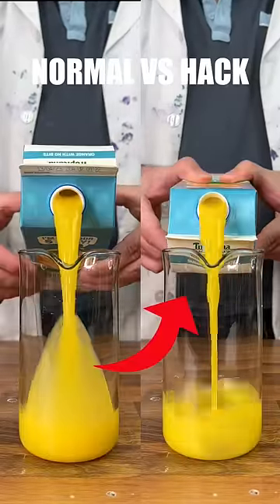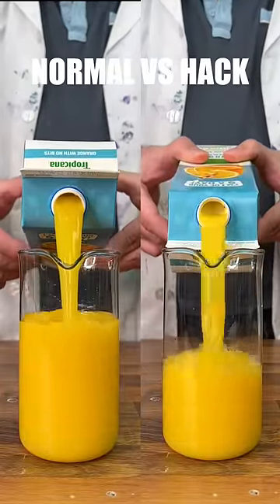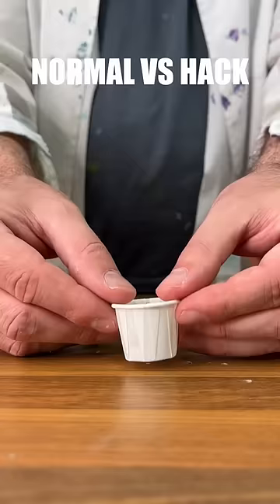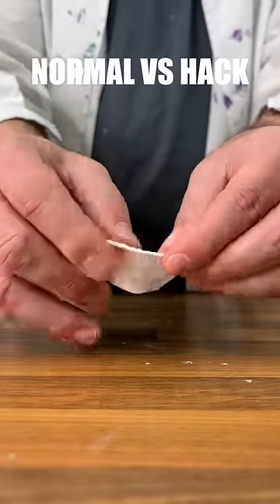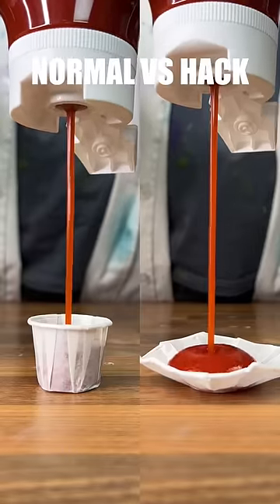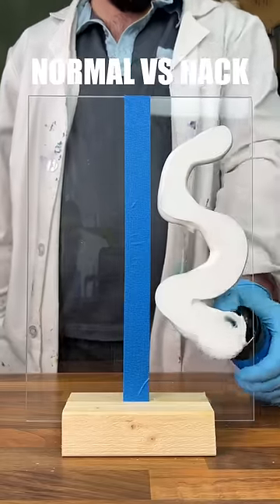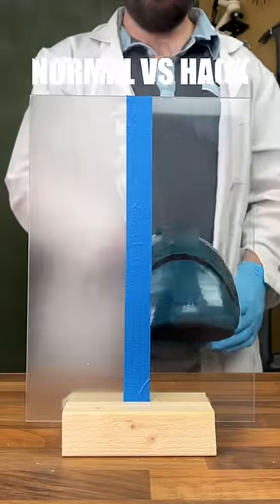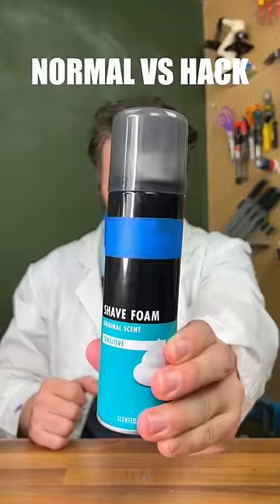Can this save you money? 💰